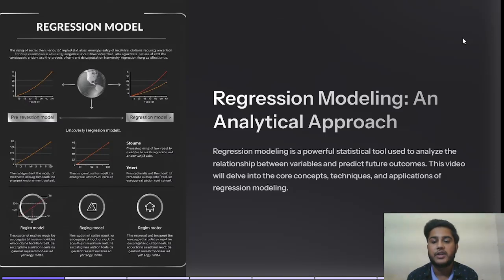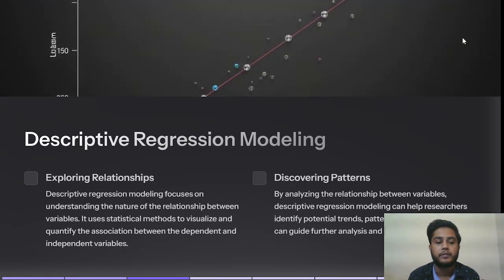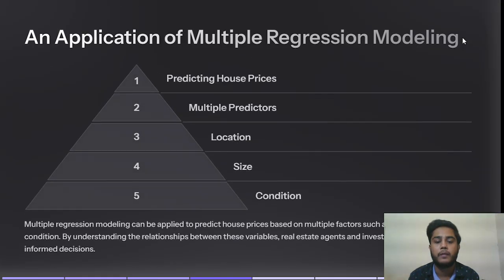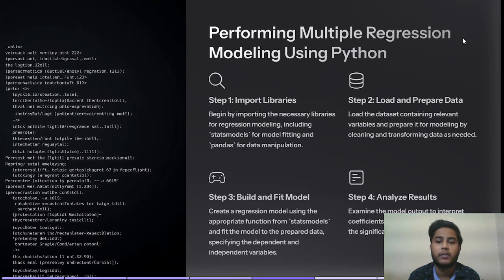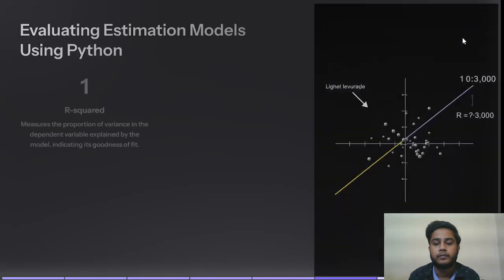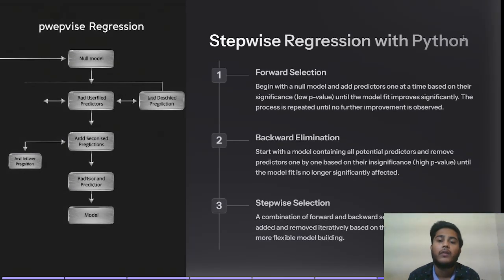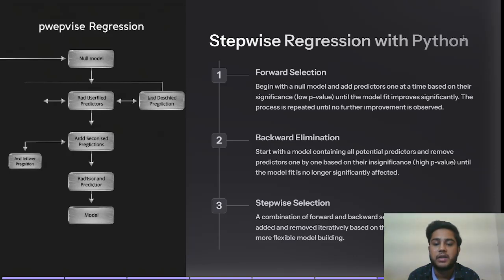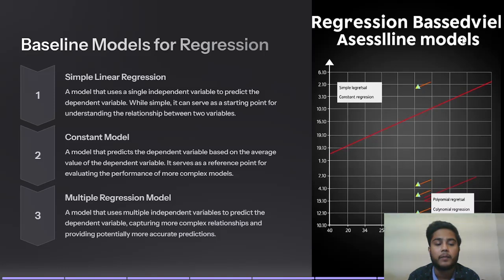Day 10: Regression Modelling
Predict the Future with Regression Modeling!
How do data scientists predict trends, sales, or even house prices? The answer lies in Regression Modeling, one of the most fundamental techniques in data science and machine learning. In this video, we’ll break down the basics of regression, how it works, and why it’s so powerful for making data-driven predictions.

🔍 What You’ll Learn:

 • What is regression modeling and why it’s important?
 • Key types: Linear Regression, Multiple Regression, and Logistic Regression.
 • Real-world applications: from business forecasting to scientific research.

Whether you’re new to data science or looking to level up your predictive modeling skills, this video is your gateway to mastering regression. Hit play and start predicting like a pro!